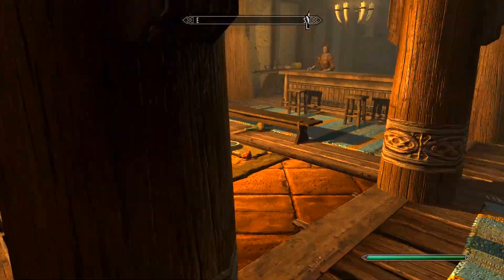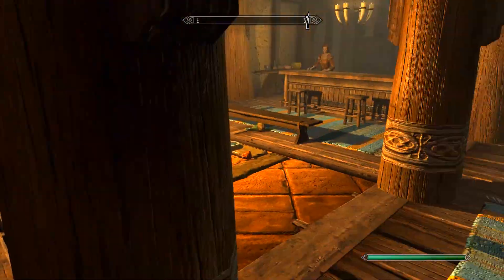Skyrim - Sulfuras World Of Warcraft Mod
Mod created by johnskyrim.